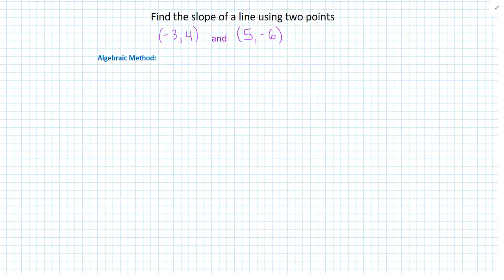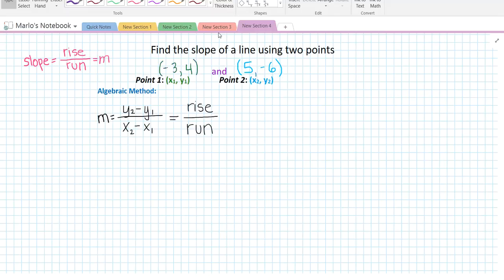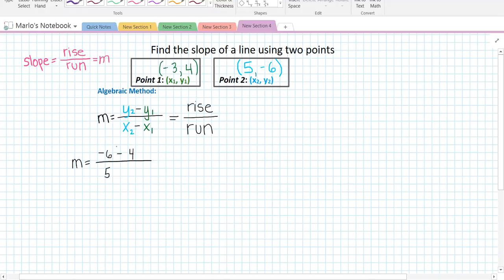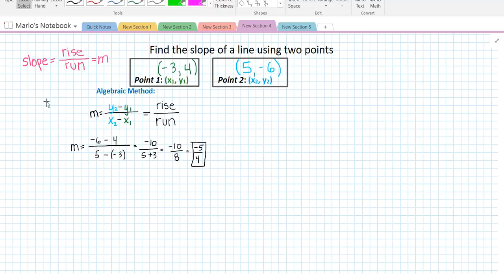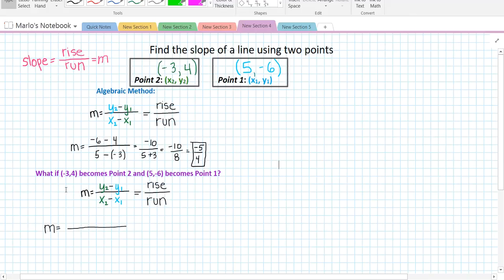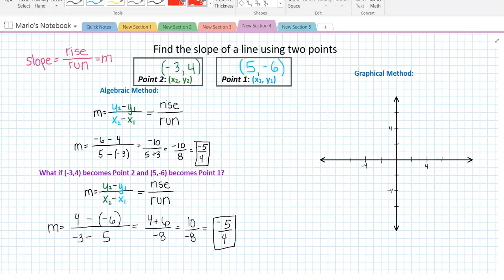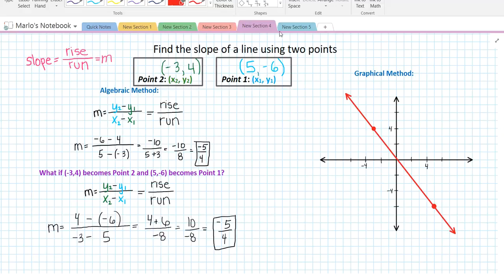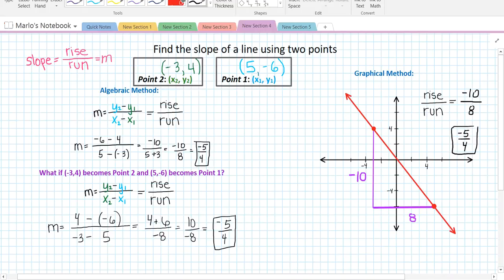How to find the slope algebraically when given two points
In this video, we see how to use the slope equation m=(y2-y1)/(x2-x1) when given two points. We'll see two different ways of plugging in the points, and why they both work. Finally, we will plot the points and see how the answer compares with the algebraic method!